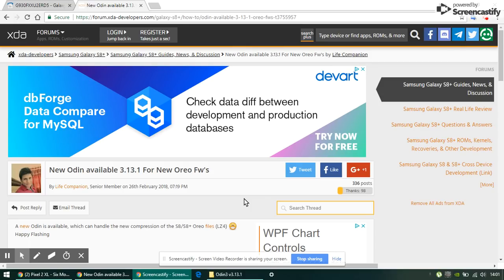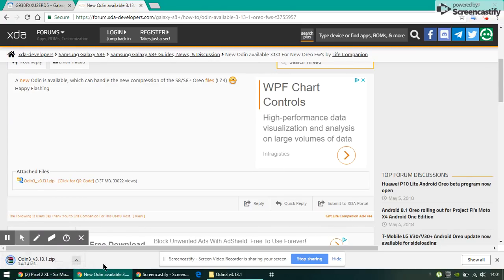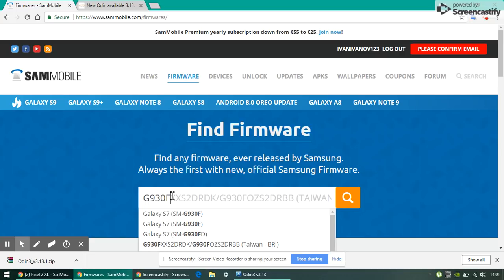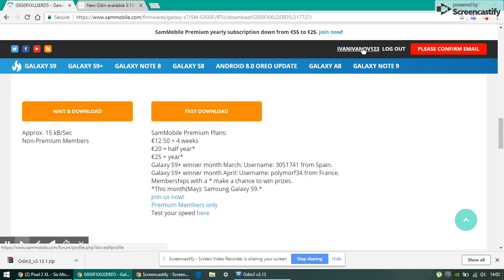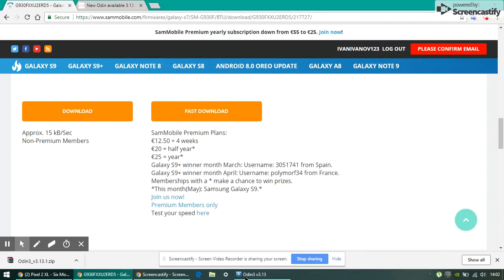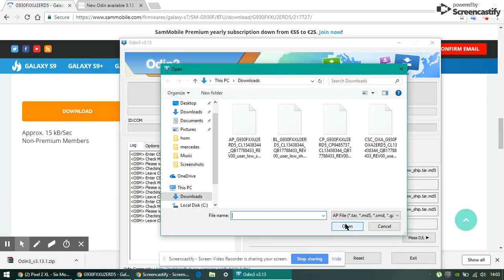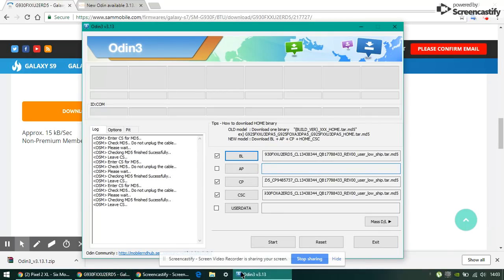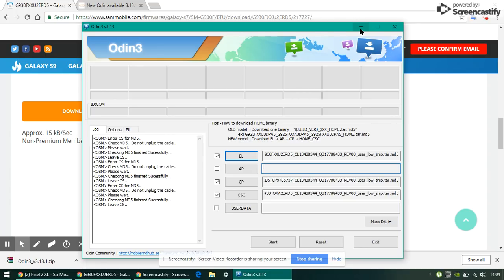How to install Android Oreo 8.0 on Galaxy S7 All Countries with Exynoss processor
Thanks to Sammobie.com for providing us with all the official Firmwares!
Sorry for the bad quality, couldn't find a better recording app.